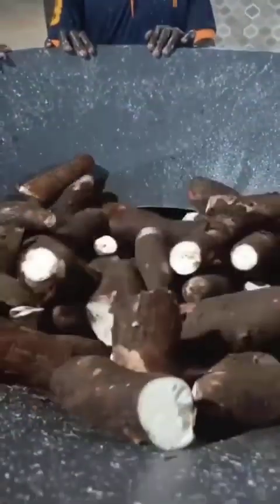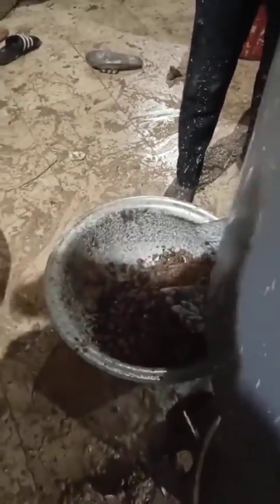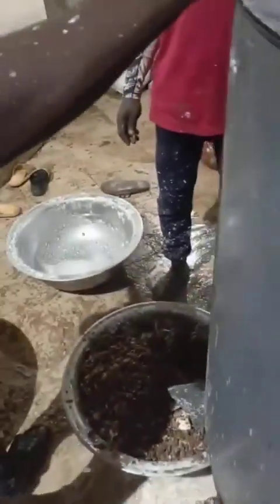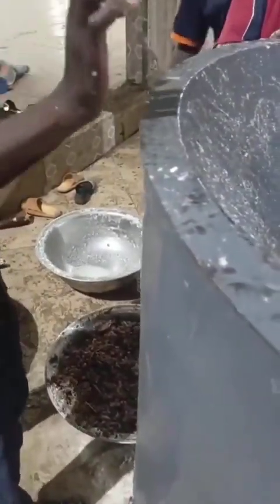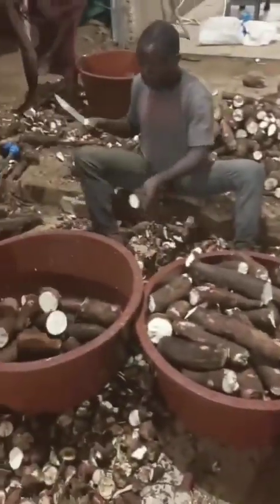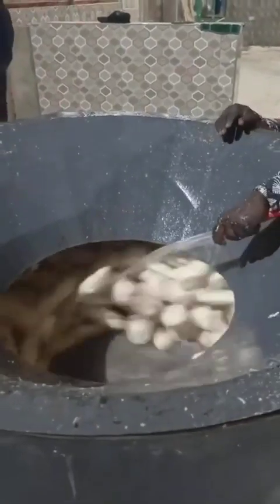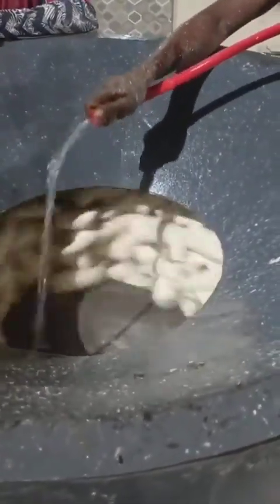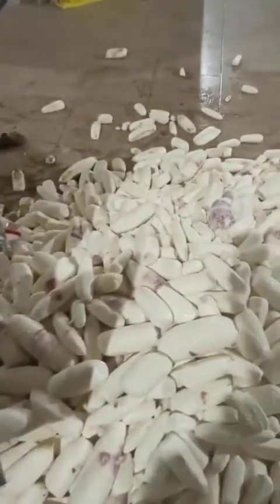Nigeria man fabricate a cassava peeling machine